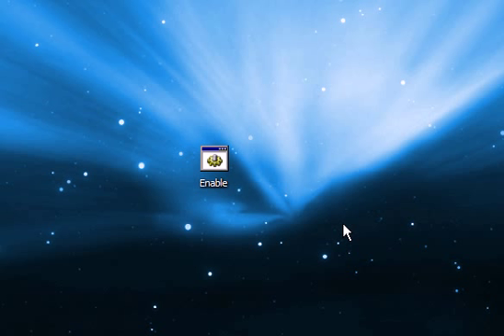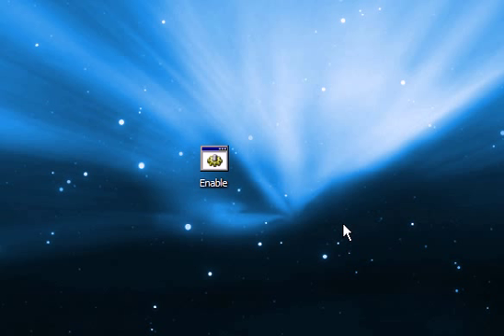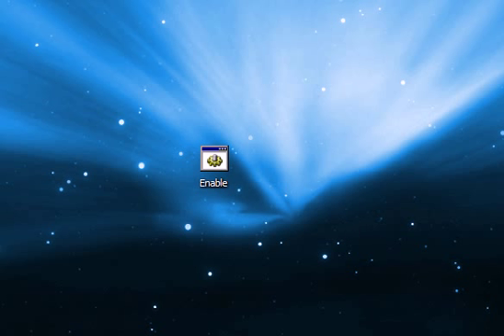Enable Task Manager, Control Panel, and Registry Editor Windows 7 Vista XP 2000